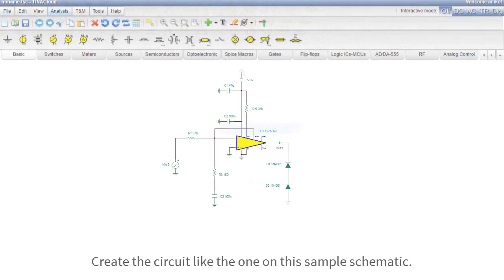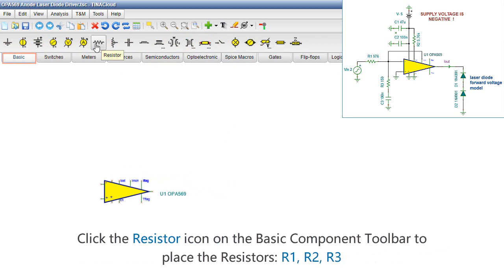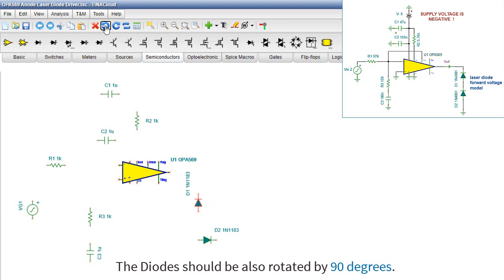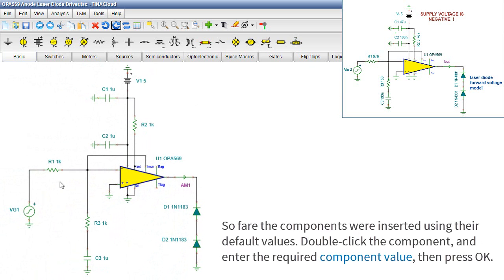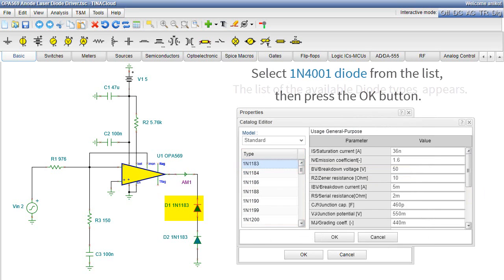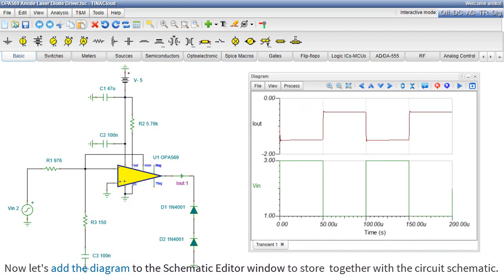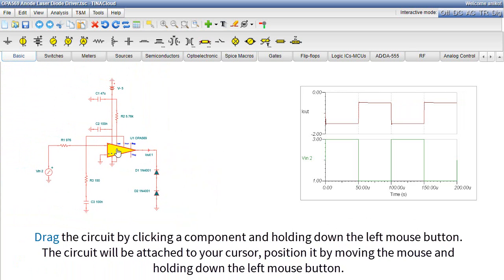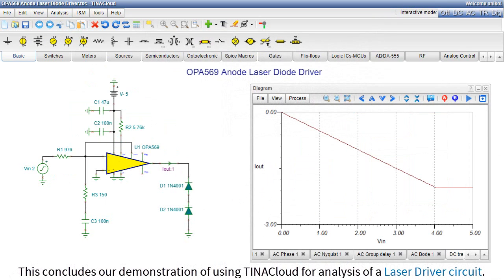Creation and Simulation of an OPA569 Laser Driver circuit using TINACloud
In this tutorial we will demonstrate how to create a Laser Driver circuit with a negative voltage supply using the Spice model of the OPA569 operation amplifier.